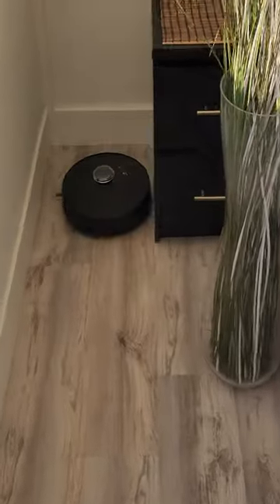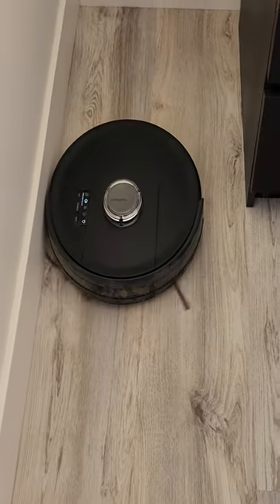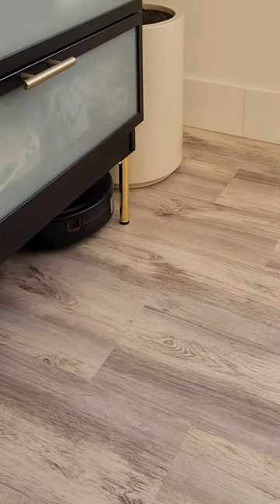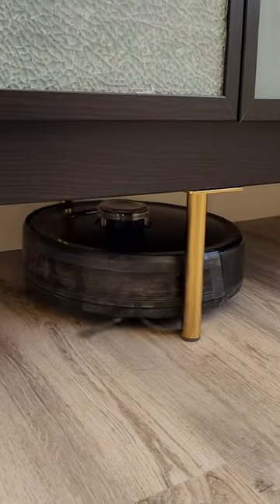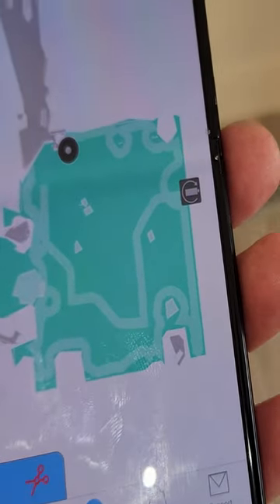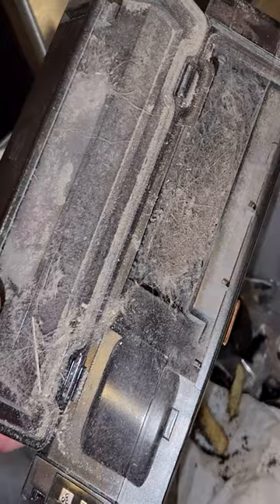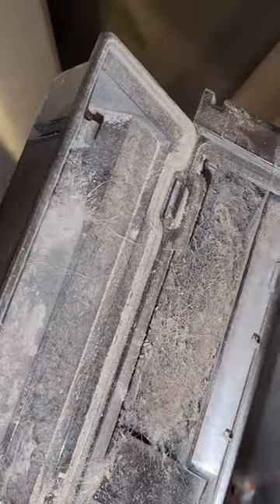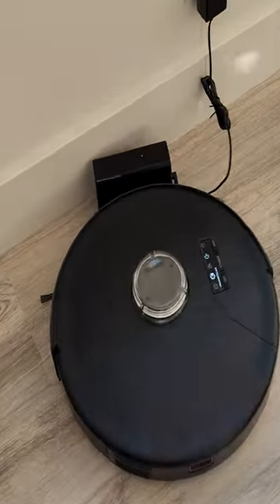Robotic Vacuum DOES WHAT?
bObsweep PetHair SLAM Robotic Vacuum

I show you the bObsweep PetHair Slam Robotic Vacuum.

MY GEAR:
VLOG Camera